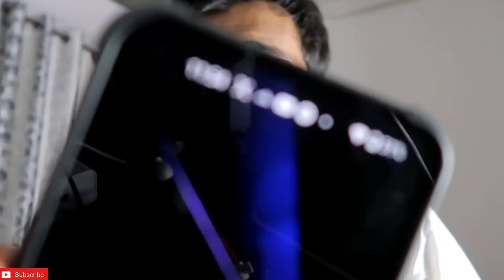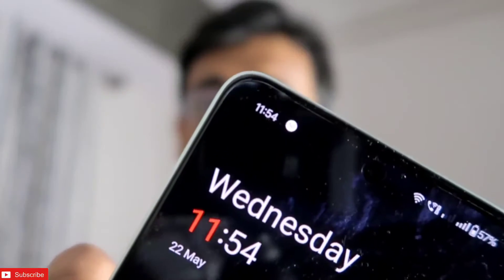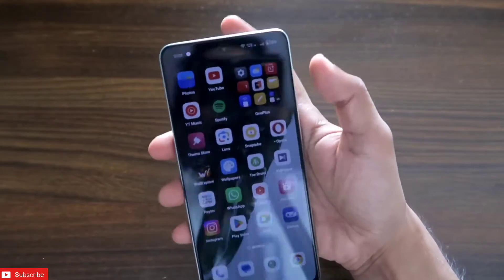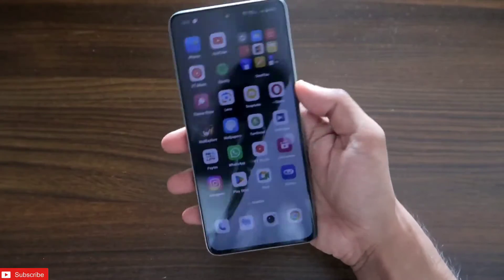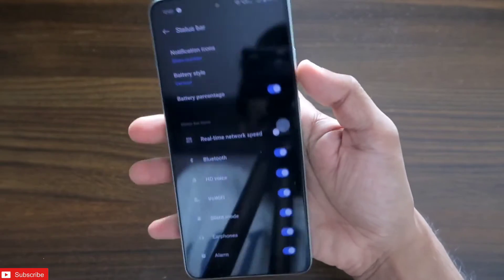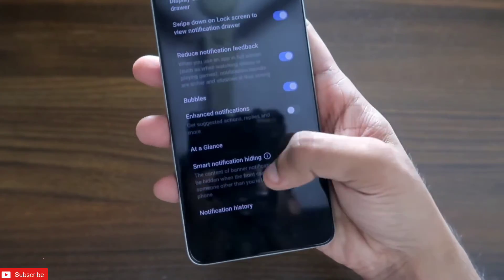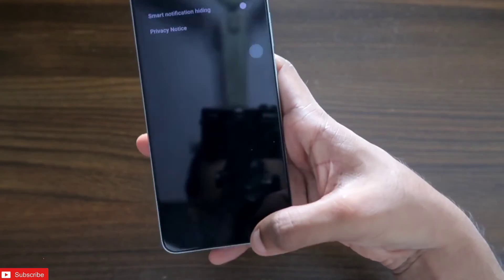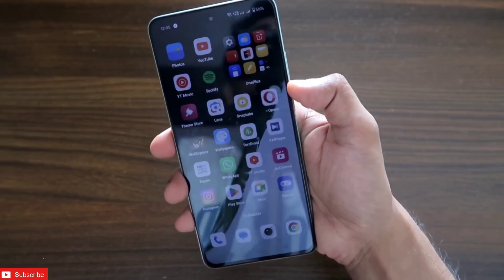Smart Notification Hiding in Oneplus Nord Ce 4